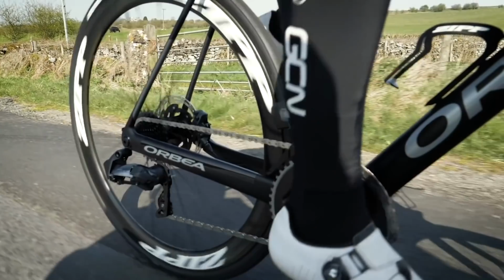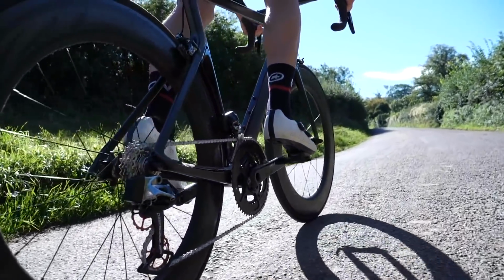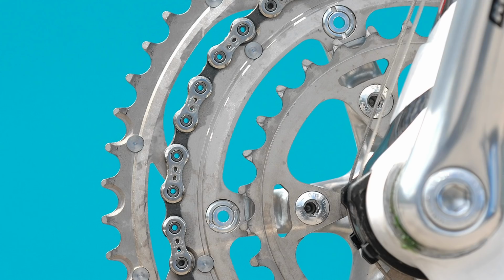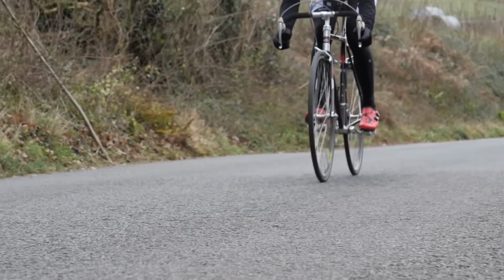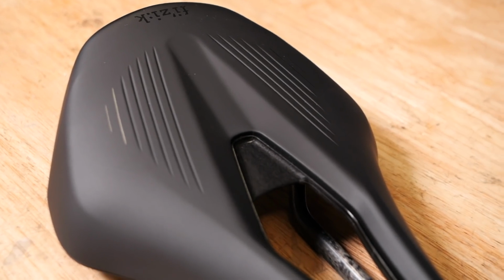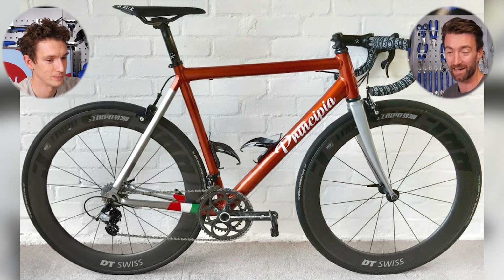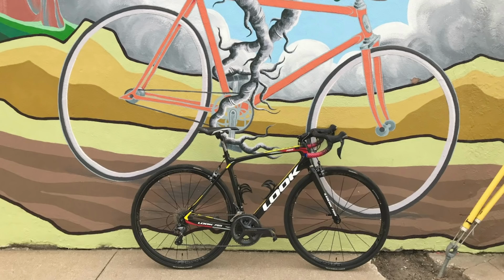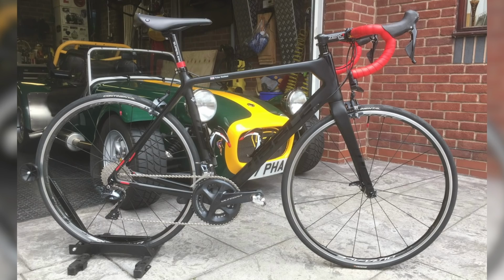Forgotten Bike Tech That's Worth Remembering | The GCN Tech Show Ep. 88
Retro bike tech makes a comeback this week, and so do Dan and Si! With Jon and Ollie at Eurobike Dan and Si talk through old bike tech which deserves a comeback, and rate some bikes as "Rather Nice" or "Splendid"...

We've also got a look at 3D printed saddles from fi'zi:k and Specialized, a new head unit from Stages, Zipp all road handlebars and the usual features.

If you'd like to contribute captions and video info in your language, here's the